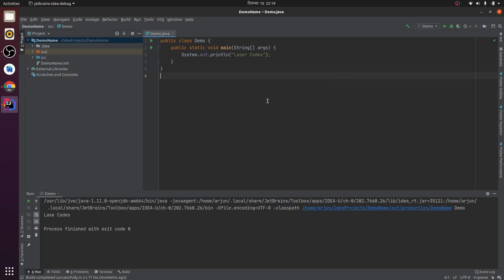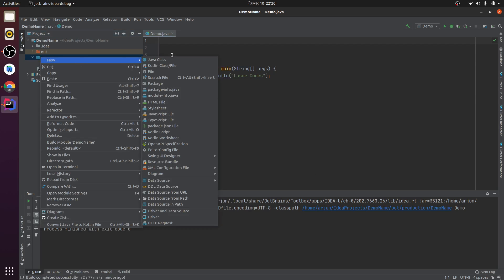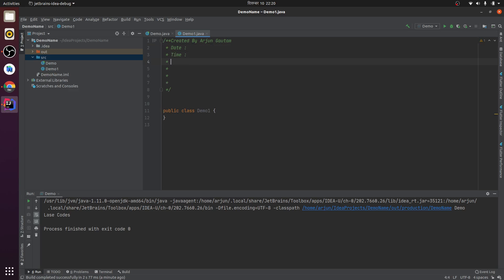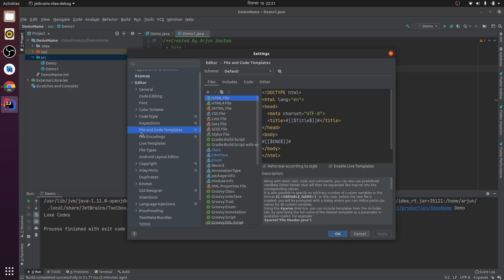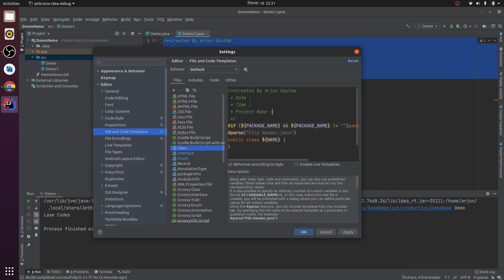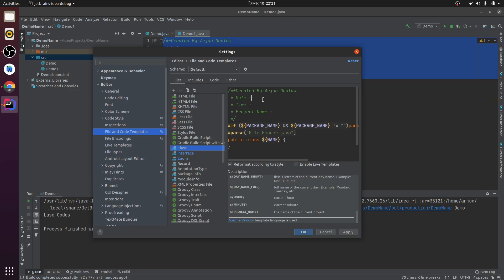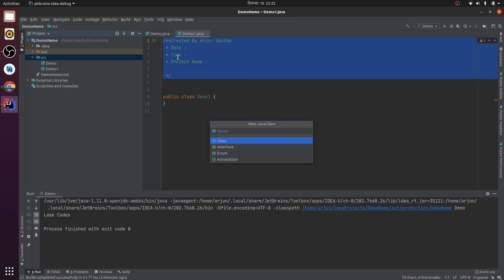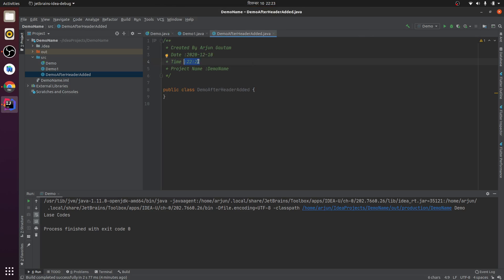Add @author name , Date created , Time and project name in java file works other extensions .js .kt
Auto completion of @author name , Date created , Time and project name in java file works other extensions .js .kt .py